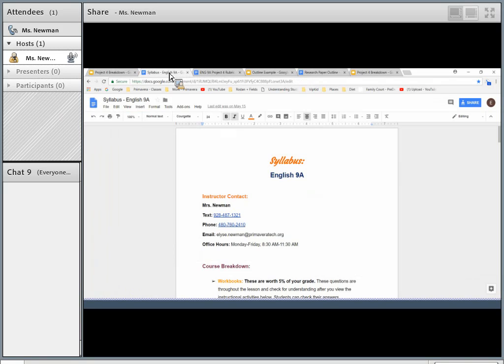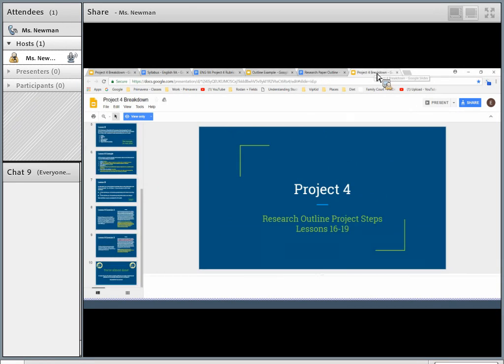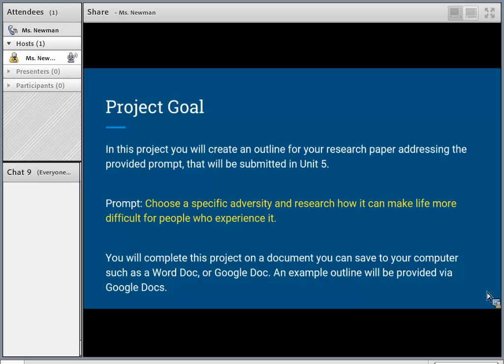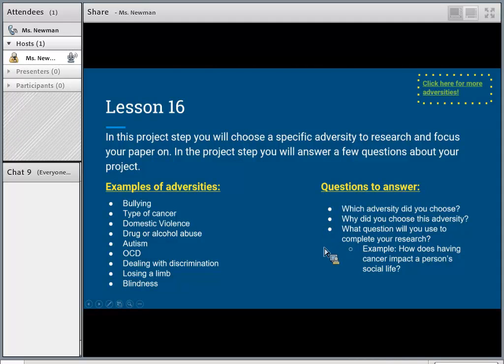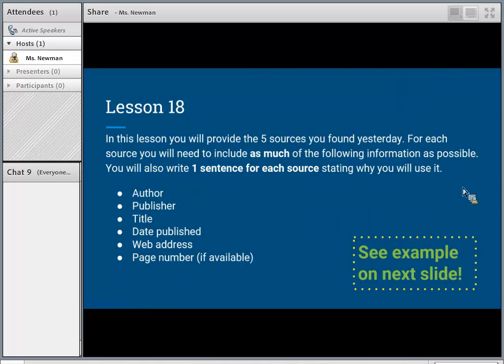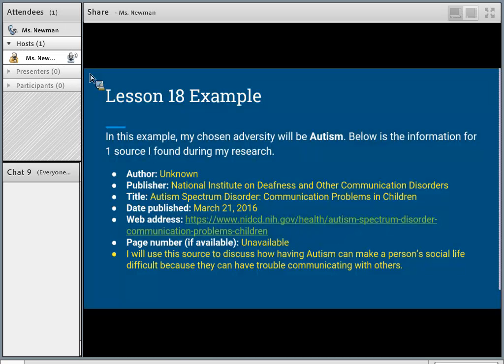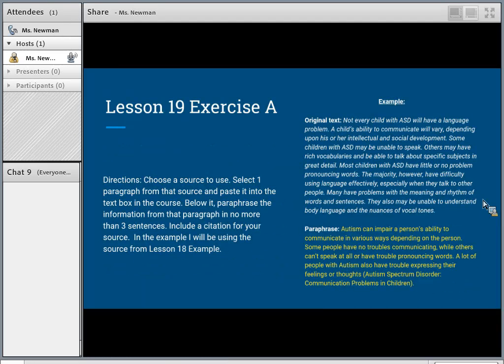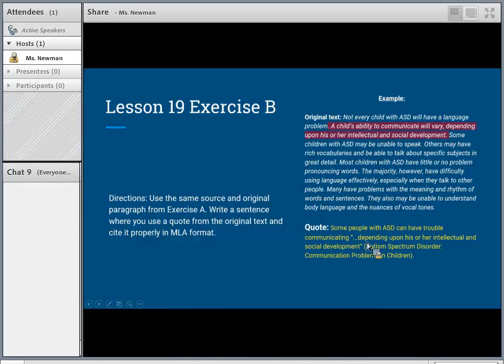English 9A Project 4 Outline, part 1